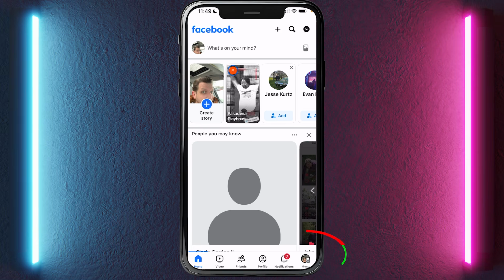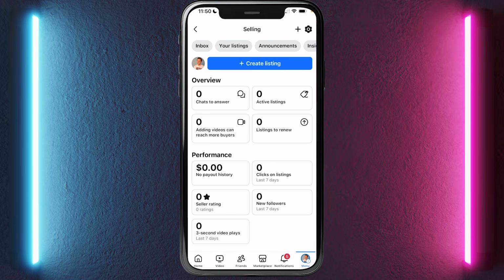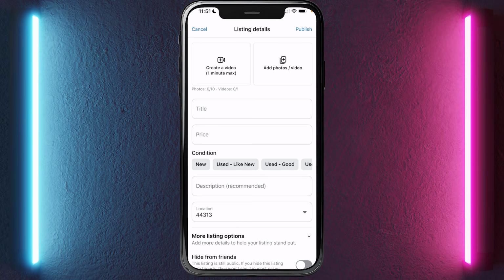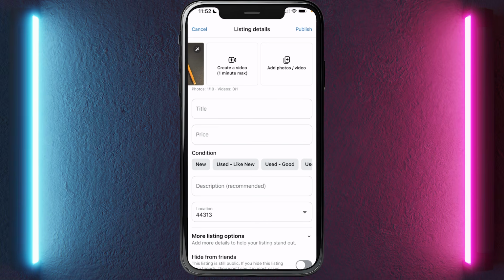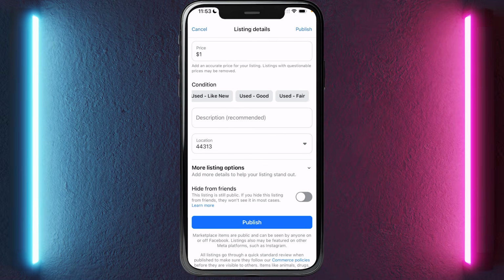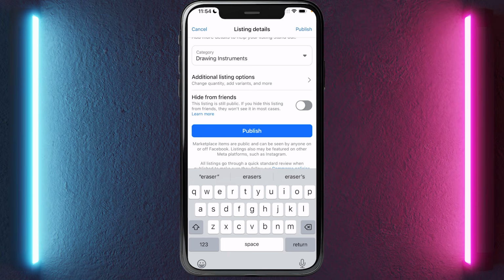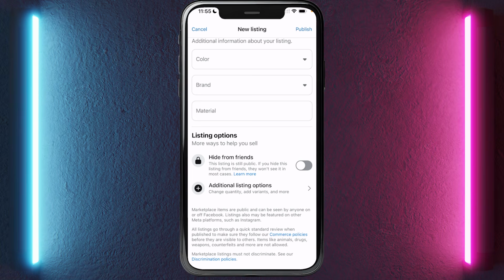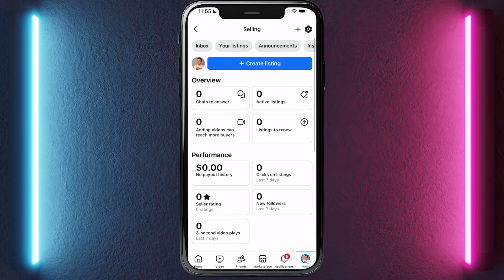How to Sell on Facebook Marketplace from your Phone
Got some extra stuff lying around? In this video, I'll walk you through how to list items for sale on Facebook Marketplace—all from your mobile device.

We'll go step by step, from opening the Facebook app to creating a listing with photos, setting a price, and adding details to attract buyers. I'll also share some quick tips on managing your listings, responding to messages, and keeping everything organized.

Whether you're selling one item or a whole collection, this guide will help you get started fast.